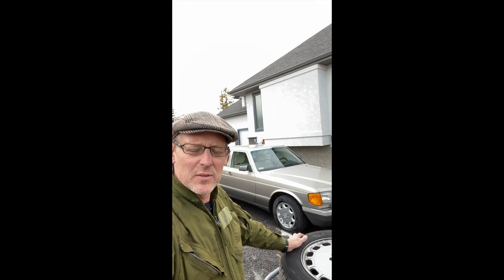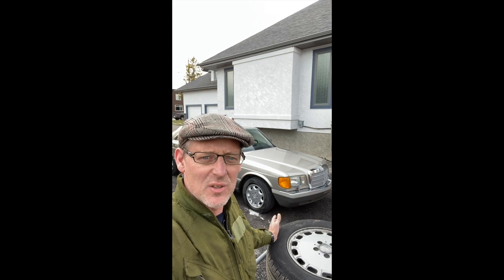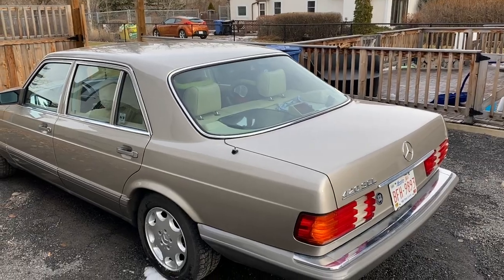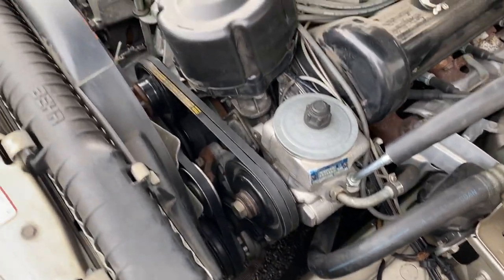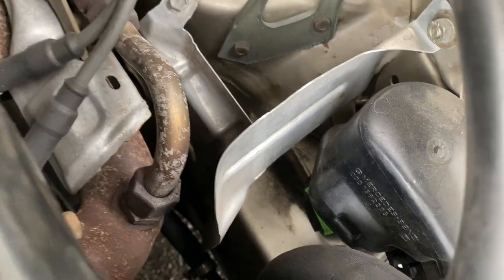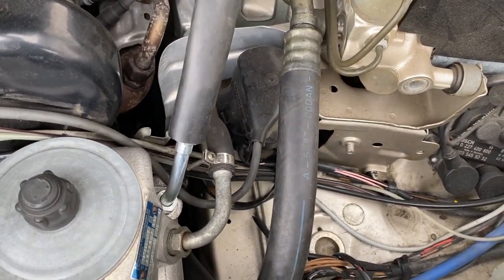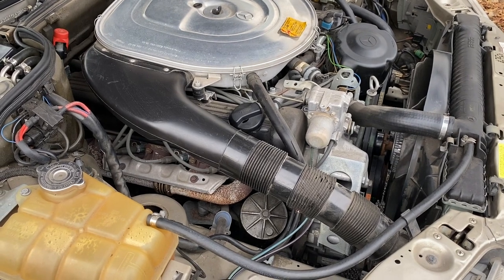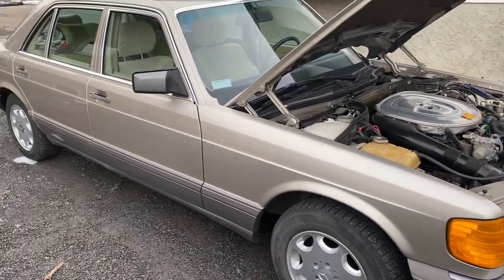1989 Mercedes 420 SEL - Costs to Run (With Spreadsheet)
Lawrence Romanosky goes through the expenses he has incurred running his 1989 Mercedes 420 SEL (126) for a period of 6 years and 25,000miles.